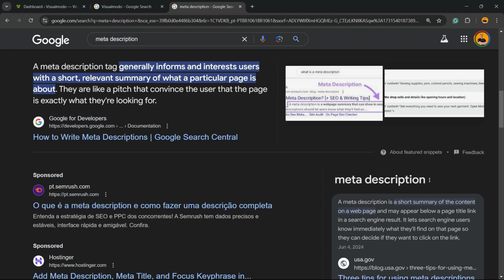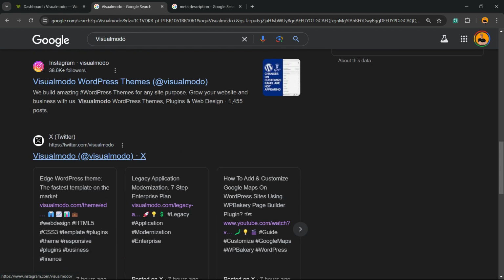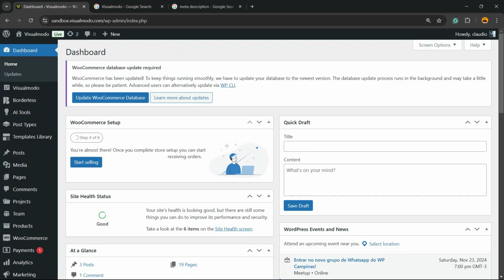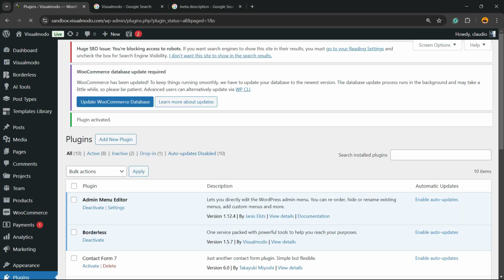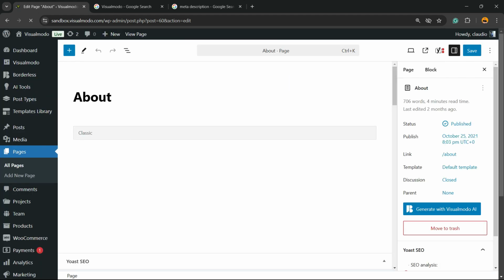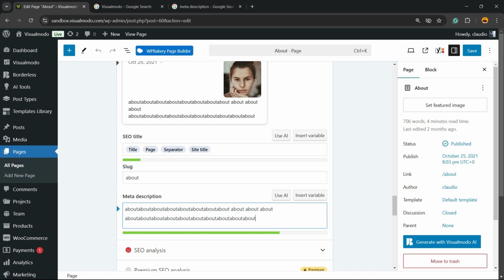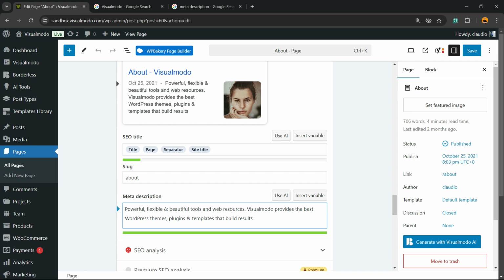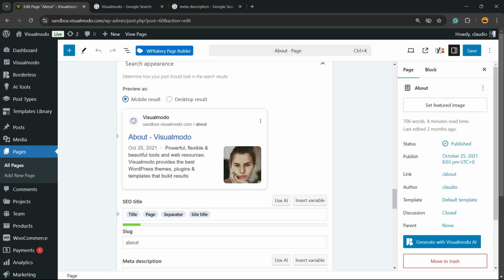How To Add Meta Description in WordPress (Quick, Easy & FREE) 🔍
Looking to improve your website's visibility on search engines? 🚀 In this video, we'll show you how to add meta descriptions in WordPress quickly, easily, and without spending a dime! Meta descriptions play a crucial role in SEO by providing a brief summary of your page content to search engines and users. Optimizing them can significantly boost your click-through rates and overall site traffic.

🔎 What You'll Learn:
Why Meta Descriptions Matter: Understand the importance of meta descriptions for SEO and user engagement.
Step-by-Step Guide: A simple walkthrough on adding meta descriptions using free WordPress plugins.
Top Free Plugins: Explore the best free SEO plugins like Yoast SEO and Rank Math.
Writing Effective Meta Descriptions: Tips and tricks to craft compelling meta descriptions that rank higher.
Common Mistakes to Avoid: Learn what not to do when adding meta descriptions.
Whether you're a beginner or an experienced WordPress user, this tutorial will help you enhance your site's SEO without any hassle. No coding skills required! 📝